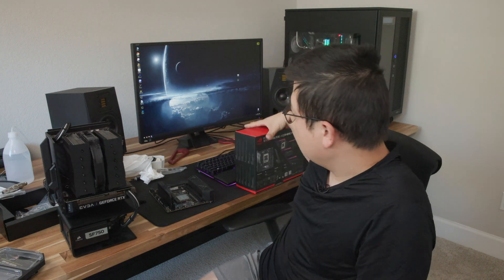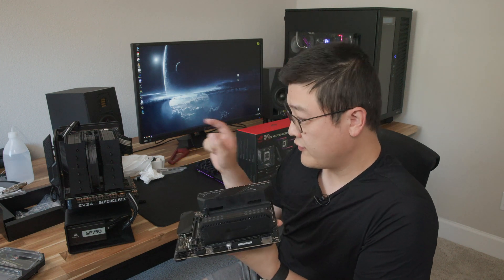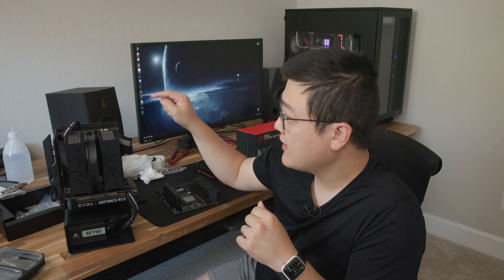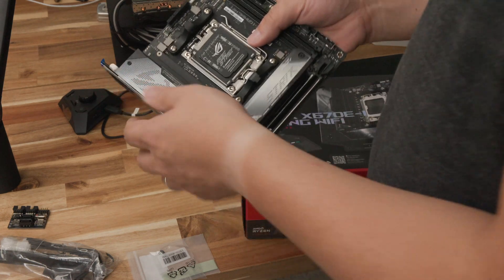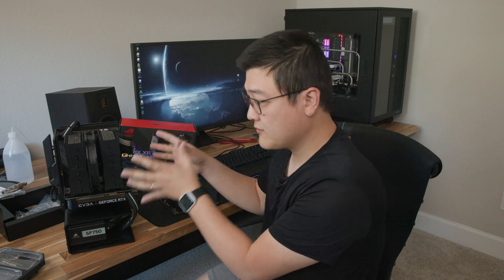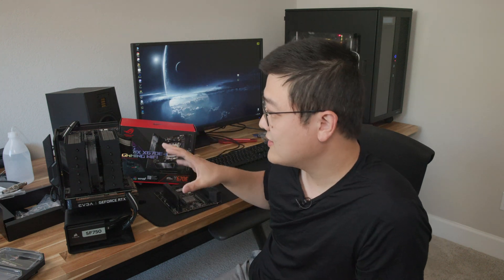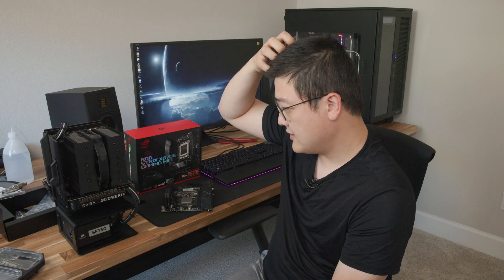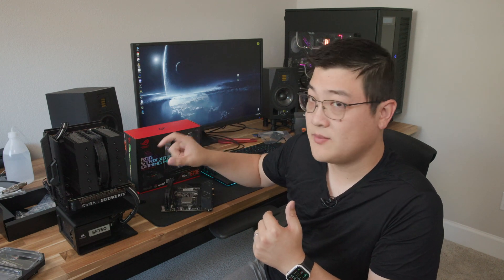AMD 7900X | Strix X670E-I | Mini ITX System Upgrade!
Strix X670E-I
AMD 7900X

0:00 - Intro
2:14 - ASUS Strix X670E-I & 7000 Series Thoughts
12:02 - Build Future